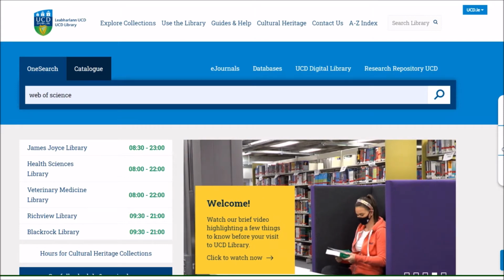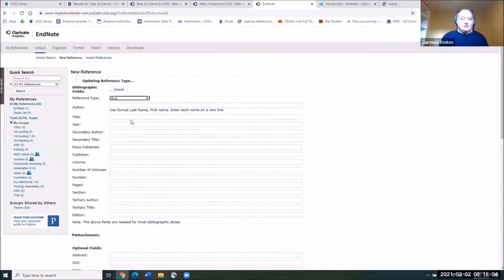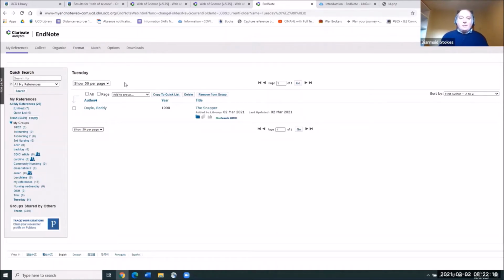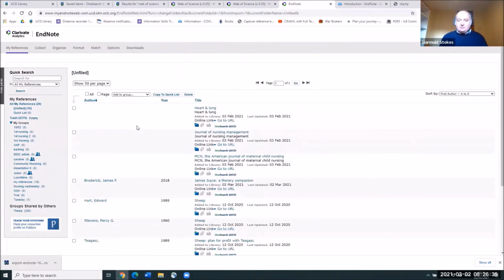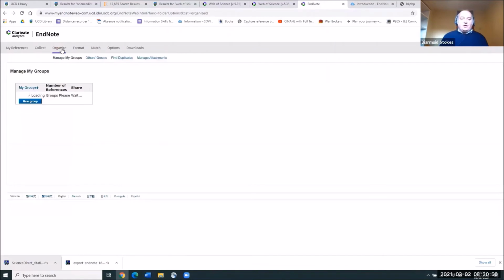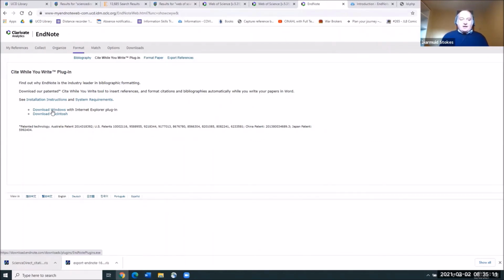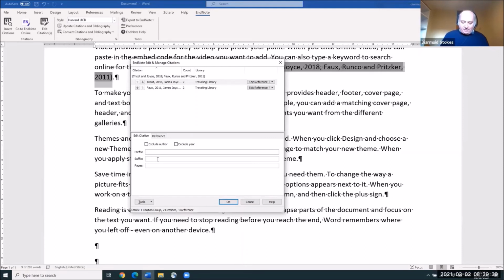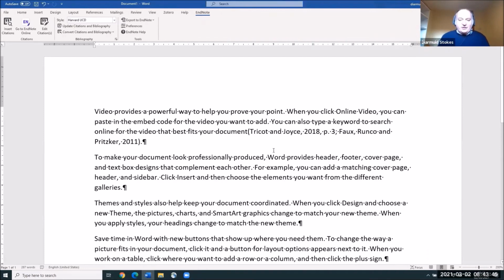Endnote online for windows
This video will introduce you to Endnote Online for windows. It will show you how to create your EndNote Online account in Web of Science, how to add references to your Endnote Library and how to organise them into groups. The video will also show you how to insert your references into a word document in whatever referencing style you prefer.
You can find out more about UCD Library support for EndNote

00:00 Introduction
01:12 How to Create your EndNote Online account
02:34 Accessing EndNote Online
04:32 How to manually add a reference to EndNote Online
09:54 How to export a reference from OneSearch to EndNote Online
15:08 How to export a reference from a database into EndNote Online
18:17 How to organise your EndNote Online library
20:11 How to create a bibliography in EndNote Online
21:36 How to Install Cite While You Write in Microsoft Word
23:35 How to add citations and references into a Word document using EndNote Online